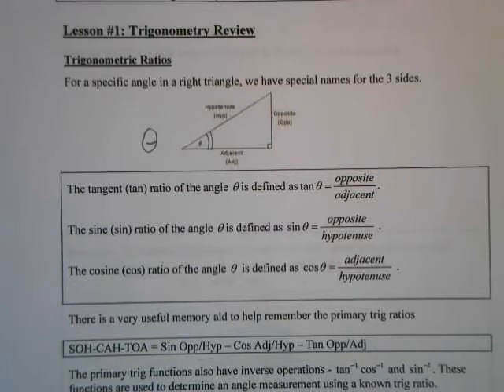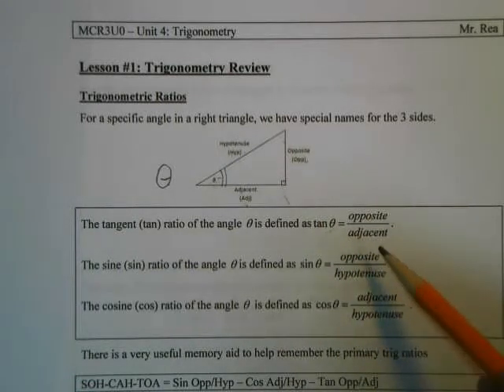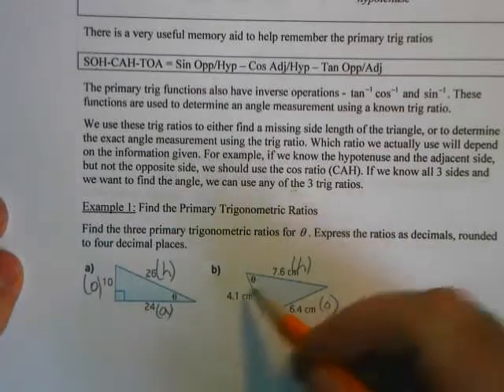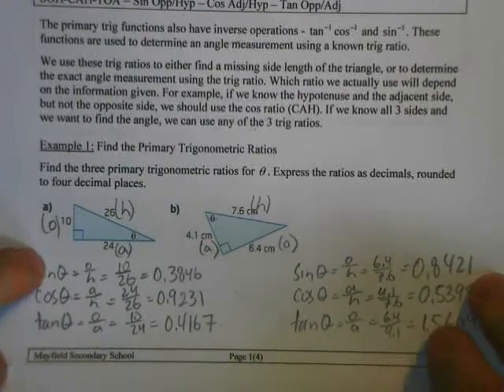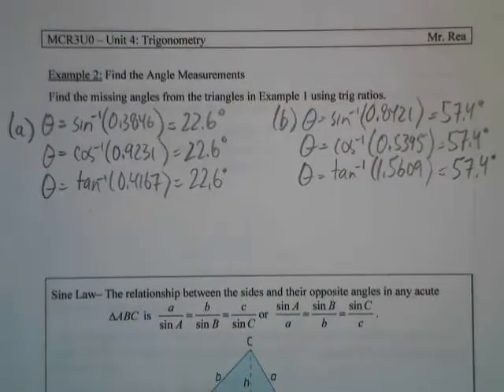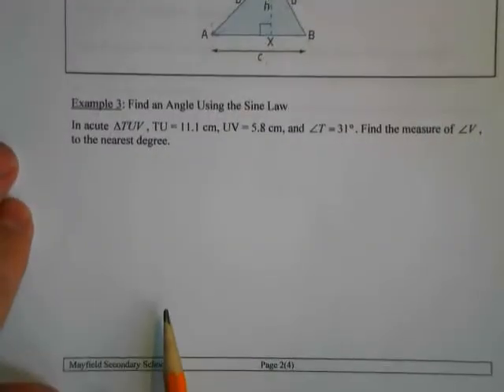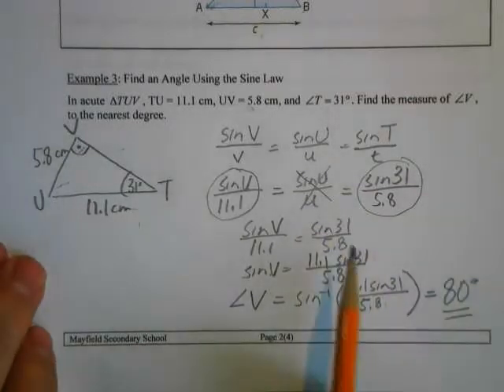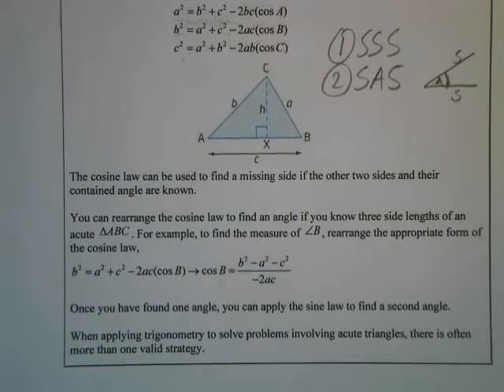MCR3U - Trigonometry Review (from Grade 10)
Revisiting the trigonometry concepts learned in grade 10 - trig ratios, sine law and cosine law.